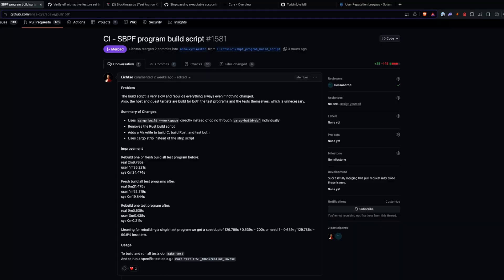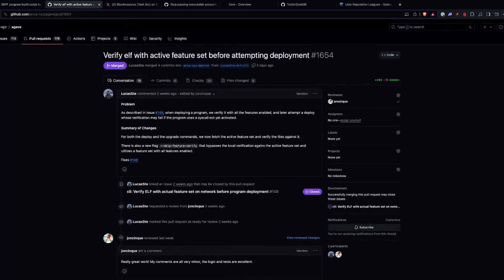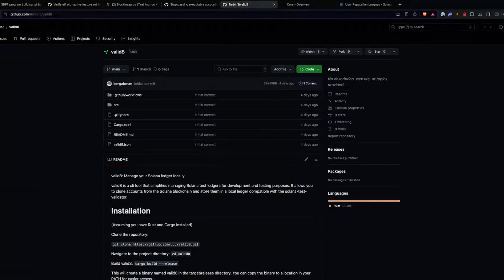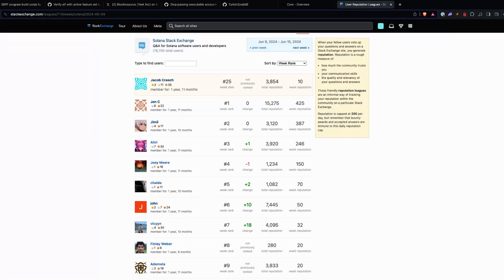Solana Changelog Jun 26 - ZK Elgamal program, better feature gate testing locally, and more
Some more Solana changes from Nick & Jacob.